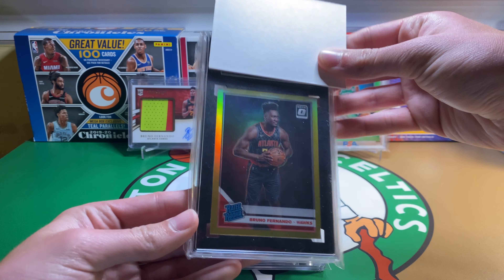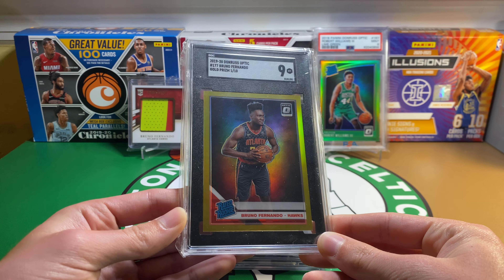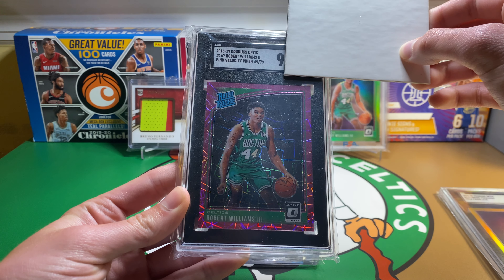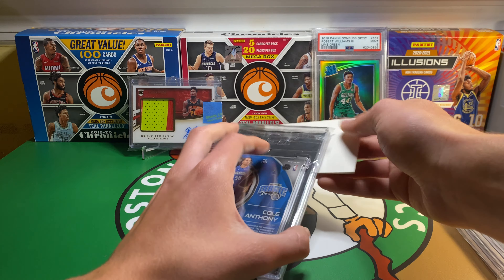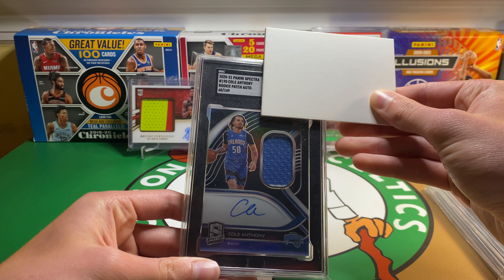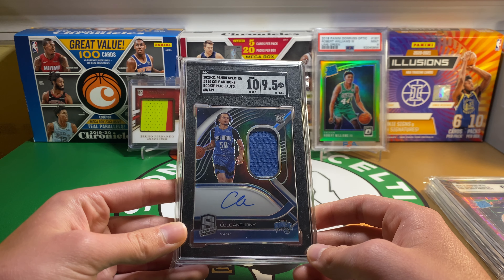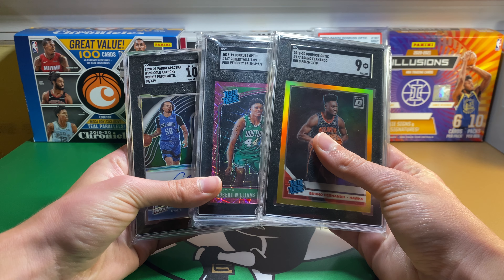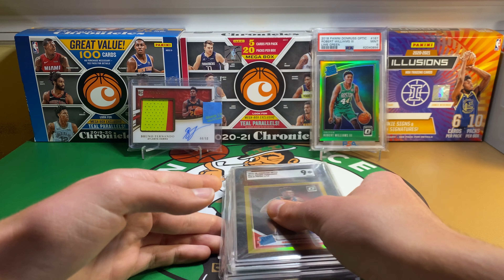🔥Amazing Personal SGC Grading Reveal!